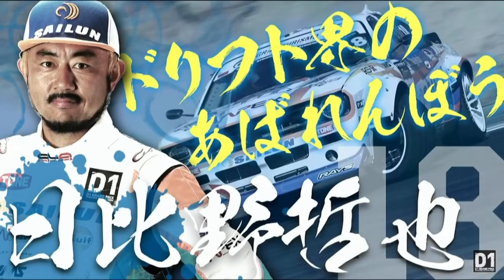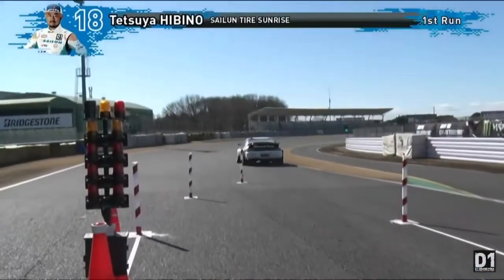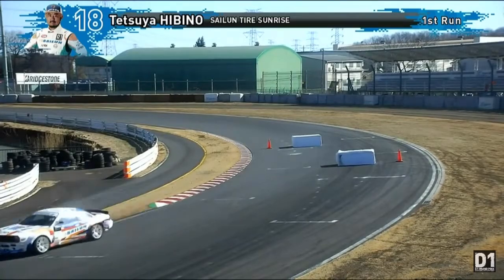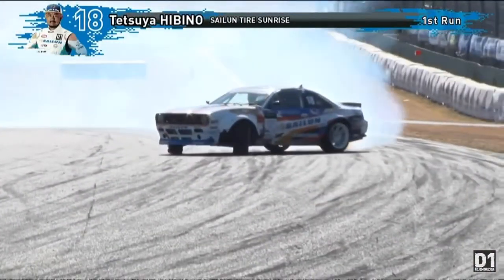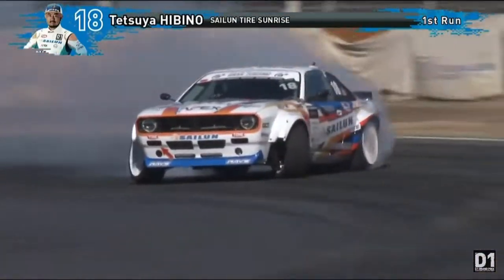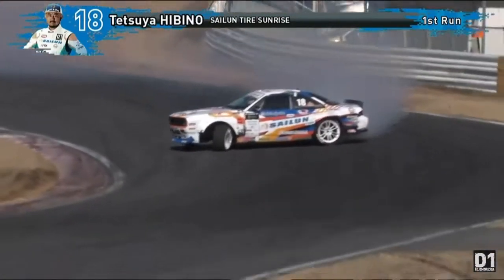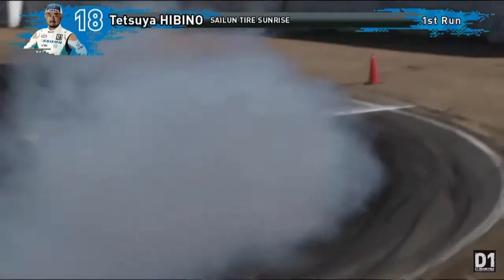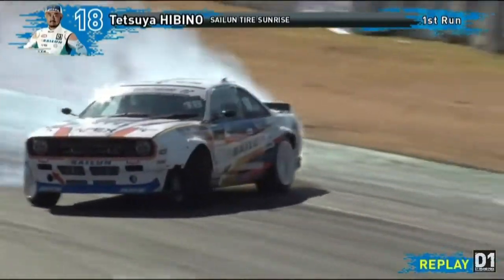Hibino tetsuya qualification run d1 gp rd7 Tsukuba